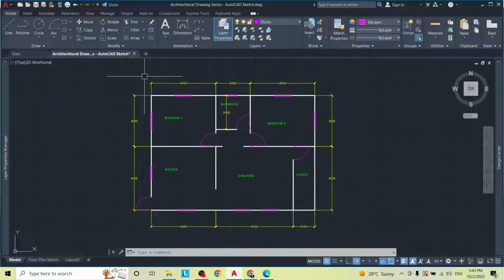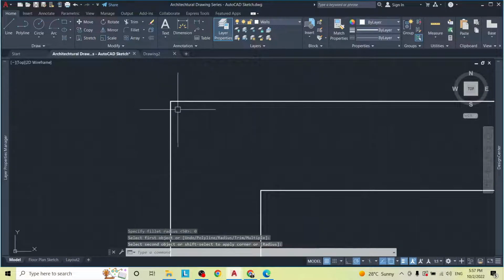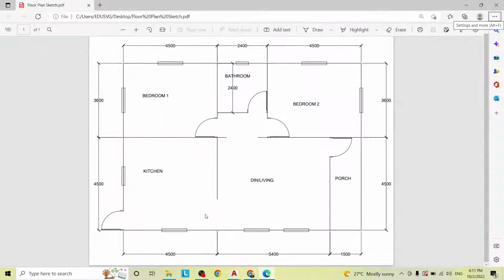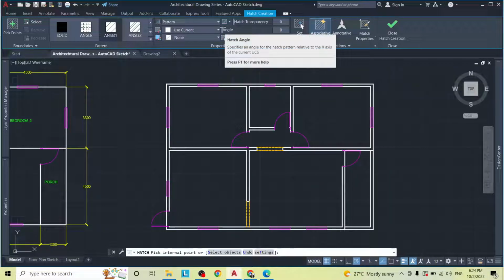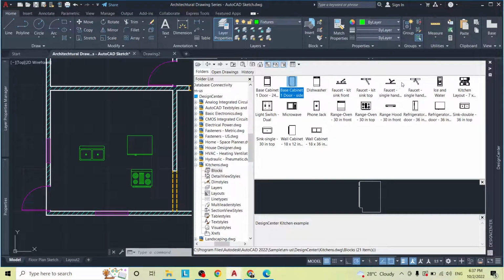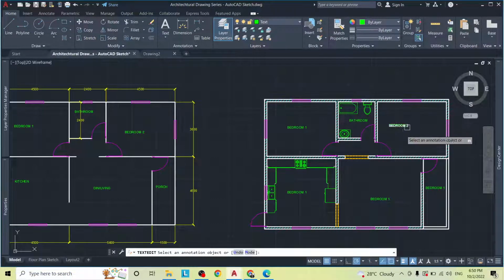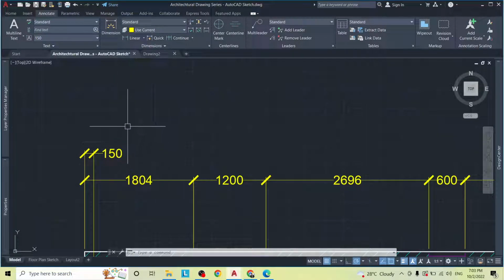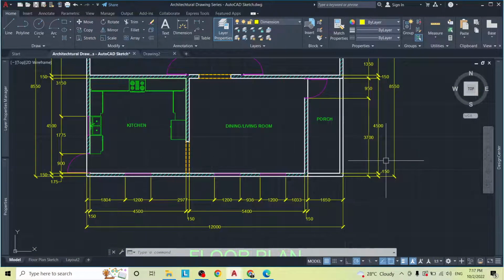Architectural Drafting Series - Floor Plan - Part 4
Fourth video in a series of architectural drafting videos showing you how to turn your sketch into a floor plan.